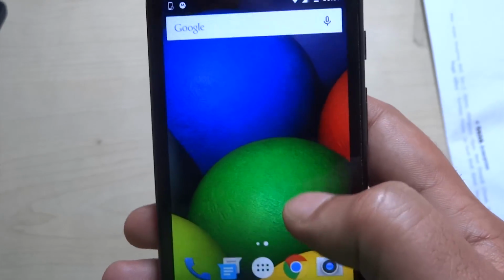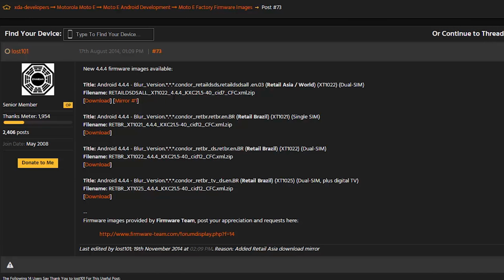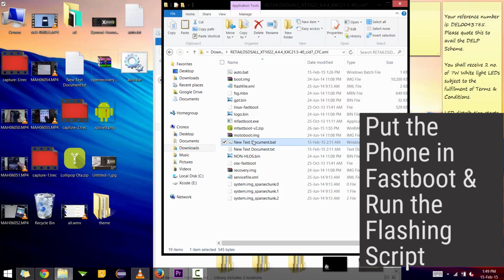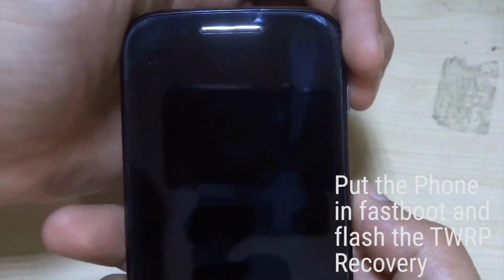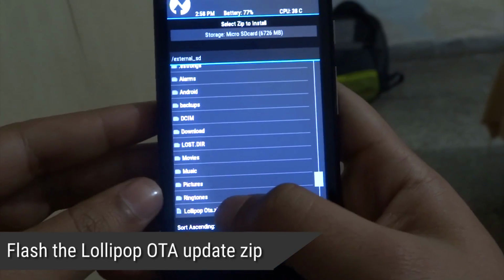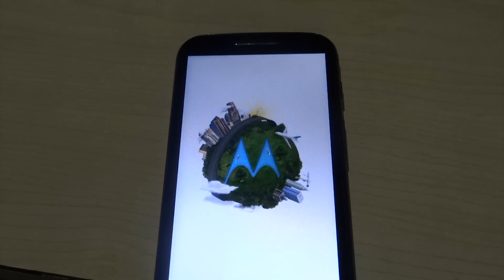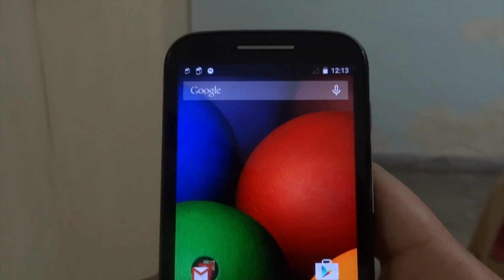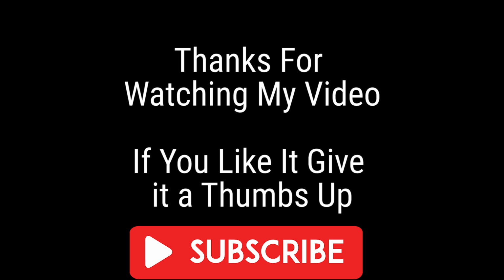How to Install Lollipop on Moto E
This is a short yet Detailed tutorial on how to install Android Lollipop Soak Test on Moto E.

Links